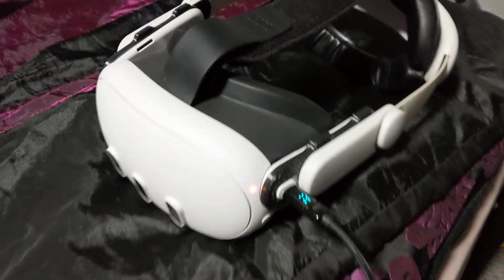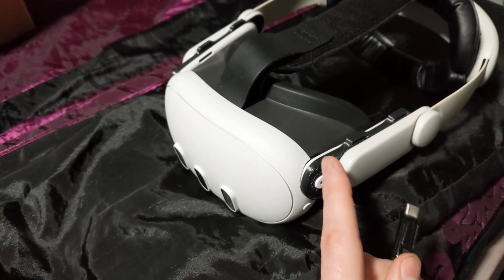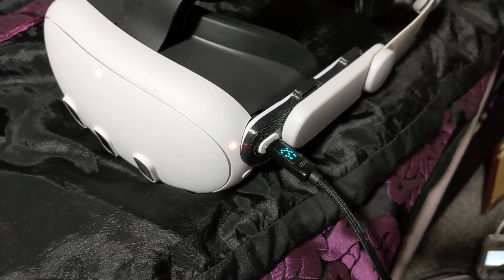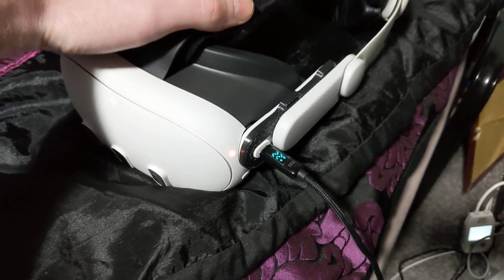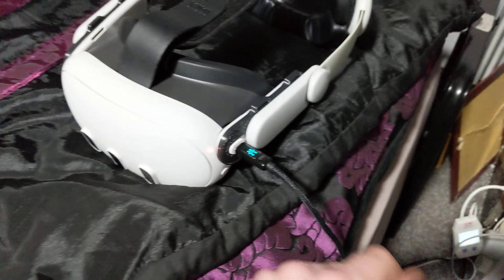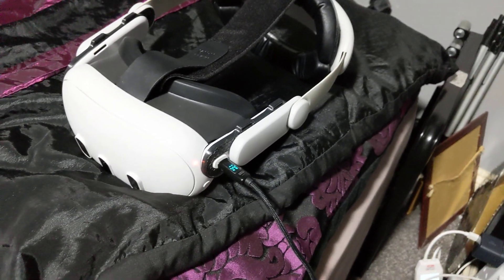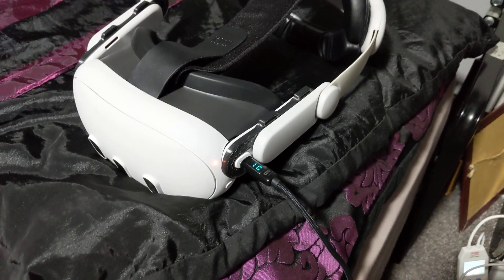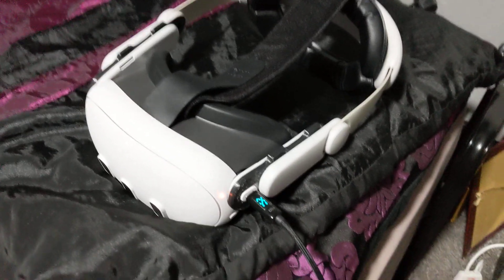The Meta Quest 3 has charging issues 😮‍💨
quick video on the meta quest 3 charge rates

only a maximum (peak) of 18w is supported with headset off completely and in sleep.

with the majority of the charge being around 11w-13w

this isn't my powerbrick or cable to blame or even the included charger, leaving only the headset itself

max I would expect is around 25w given the chip does support this, obviously not all the time but I have never seen that charging rate through any battery % or have actually observed even a sustained 18w charge.

the headset drains FAST and then takes ages to charge!

for Google:
meta quest 3 charging slowly.
meta quest 3 charge problem.
meta quest 3 battery problem
meta quest 3 battery life
meta quest 3 bobovr battery
meta quest 3 powerbank
meta quest 3 charge in use.
meta quest 3 infinite battery.
meta quest 3 charger
meta quest 3 pd charge